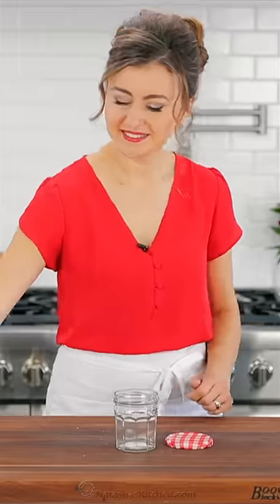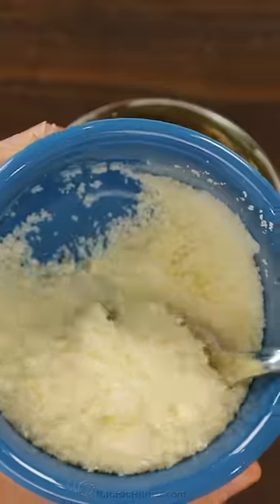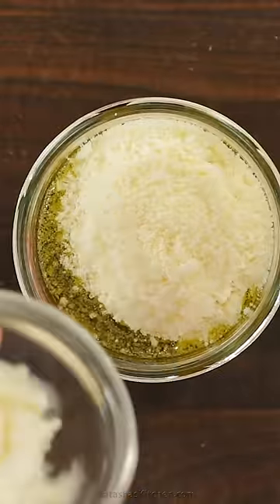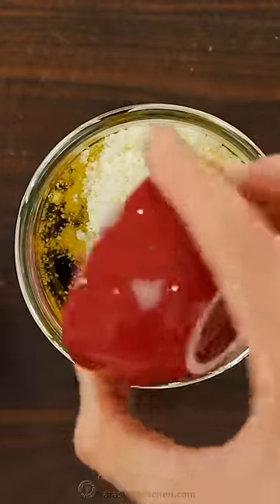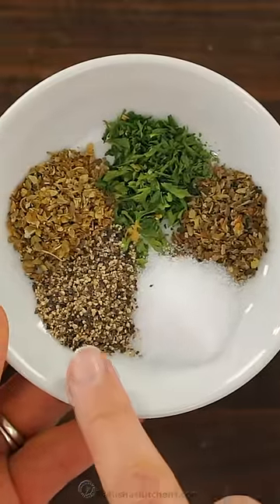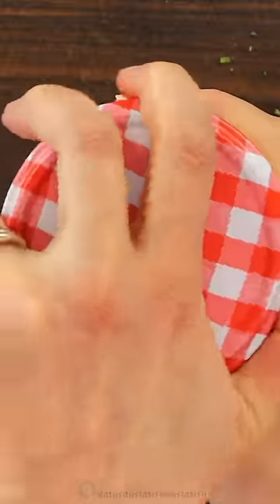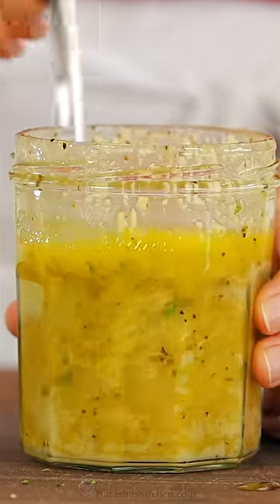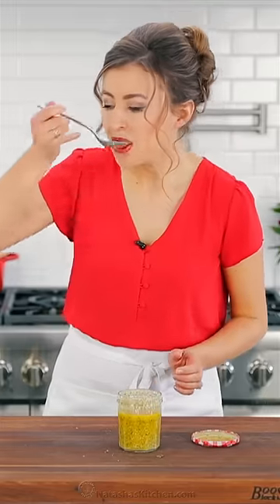How To Make Italian Dressing - So Easy!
This is our homemade version of Italian Dressing - it's fresher and better than a bottle of store-bought dressing and you can use the best ingredients.